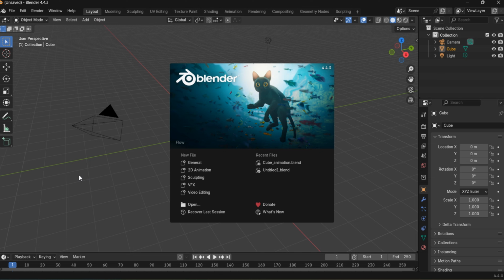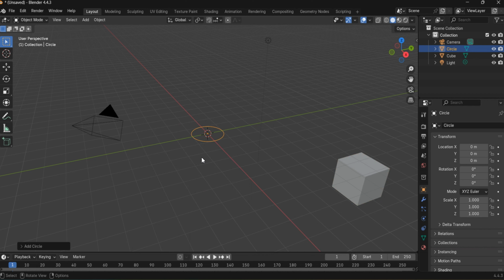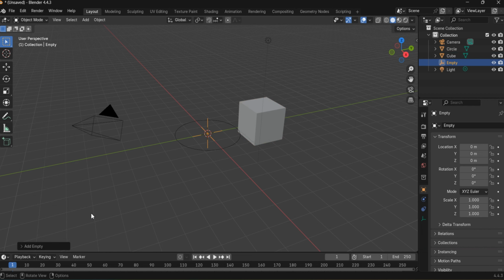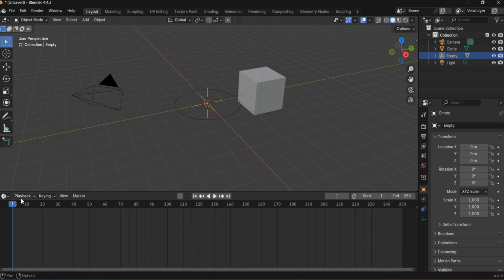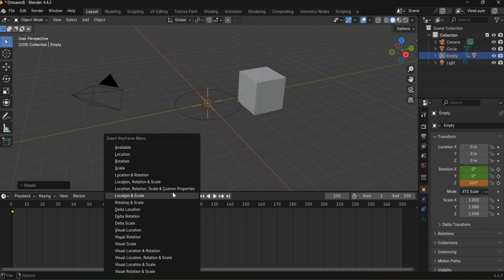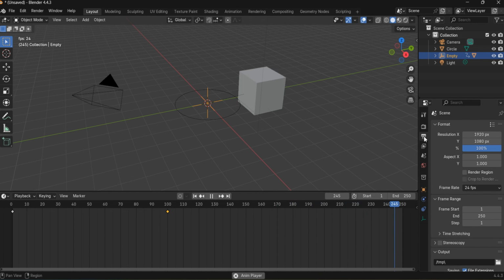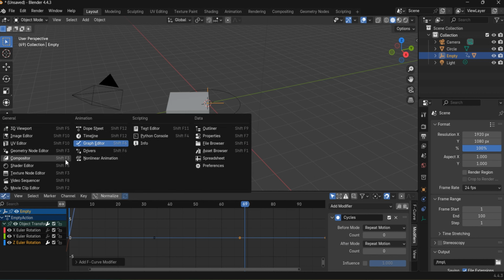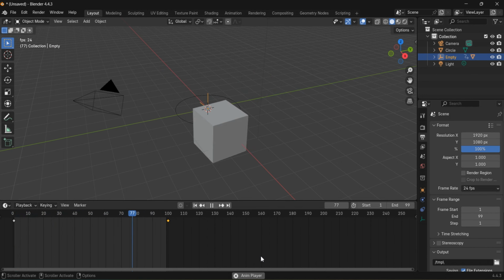Why Your Blender Loop Jumps (And How to Fix It)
Learn how to animate a cube in Blender to rotate perfectly around a circle — and discover how to fix the common glitch at the end of the loop using the Graph Editor and Cycles Modifier. This beginner-friendly tutorial walks you through the complete process from the default welcome screen to the final smooth animation.

📌 What you’ll learn:

Parenting with Empty

Rotation keyframes

Graph Editor and Cycles Modifier

Fixing jump/glitch at end frame
🔁 Perfect for Blender beginners who want to create looping animations!